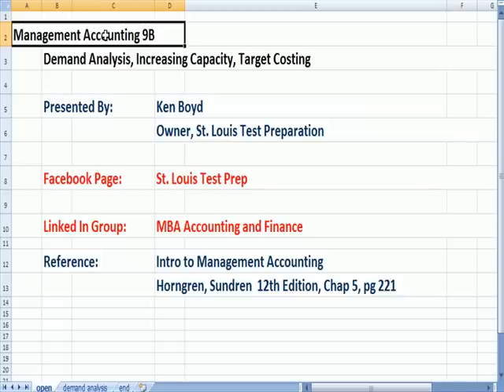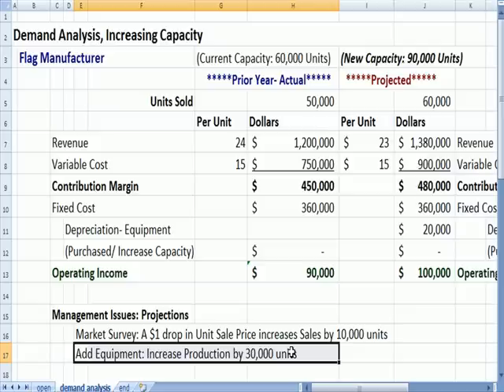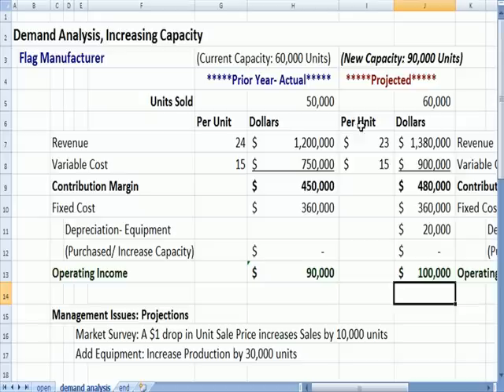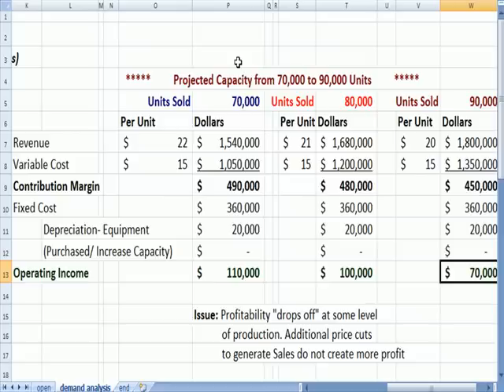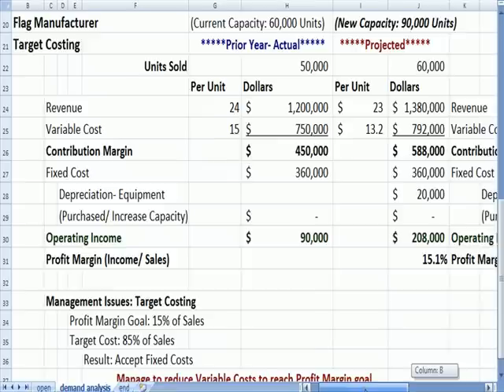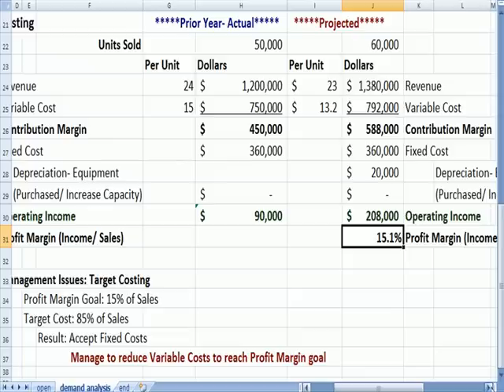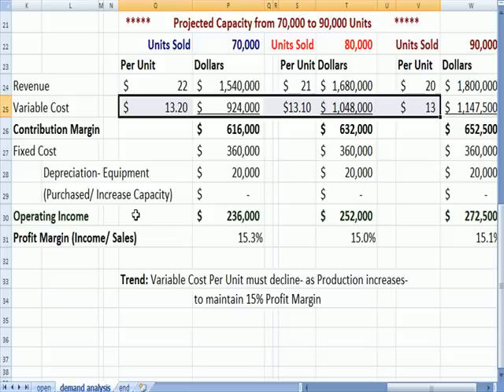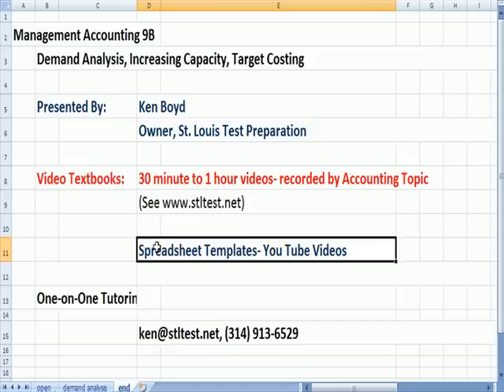Management Accounting 9B: Demand Analysis, Target Costing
This Management Accounting video explains Demand Analysis, Target Costing, contribution margin, fixed costs, and variable costs.